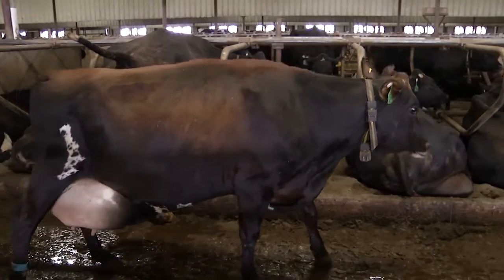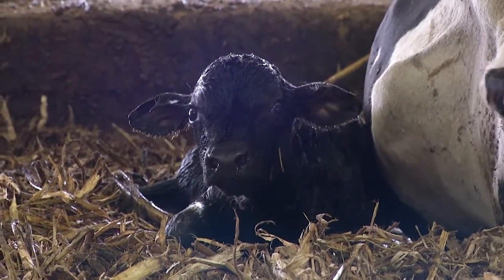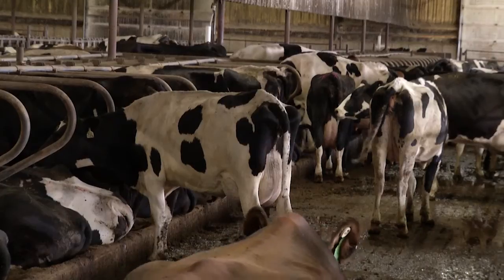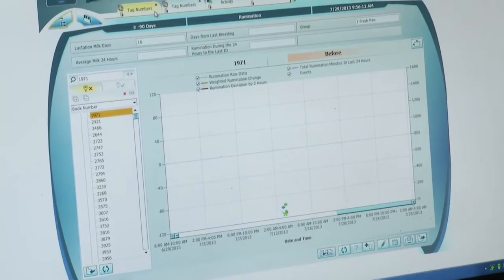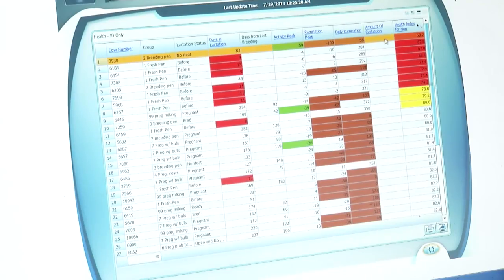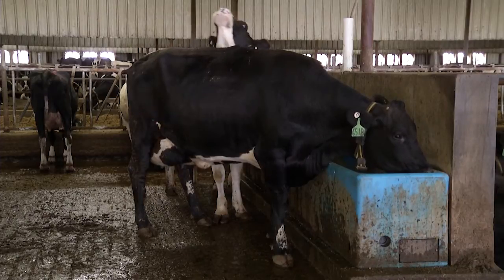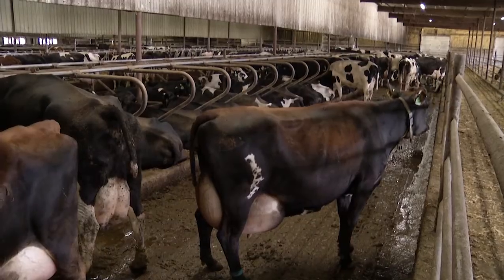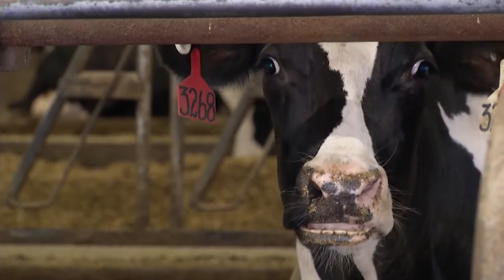Activity & Heat Detection Monitoring at Drumgoon Dairy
When looking at breeding activity systems, one with SCR system or AI24 system with the added benefit of the Rumination activity can be the better choice. Watch this iGrow Podcast for more information on increasing breeding numbers.

 Video created under the guidance of Alvaro Garcia, SDSU Extension Diary Specialist and Tracey Renelt, SDSU Extension Dairy Field Specialist.

Comments by Rodney Elliott, Drumgoon Dairy - Lake Norden, SD